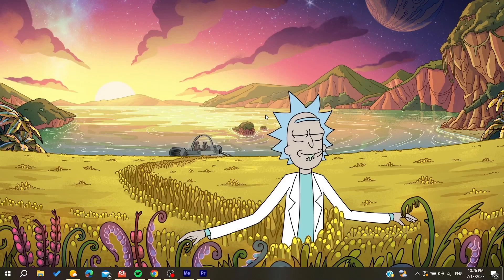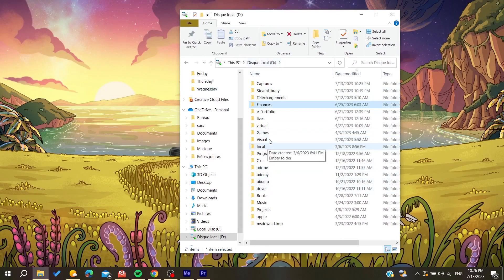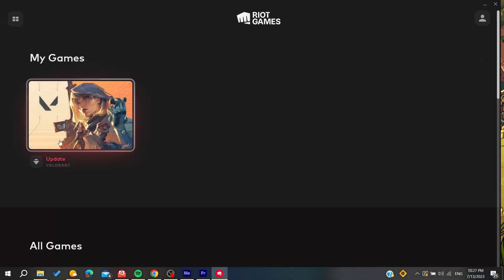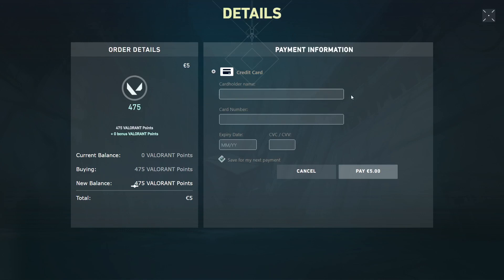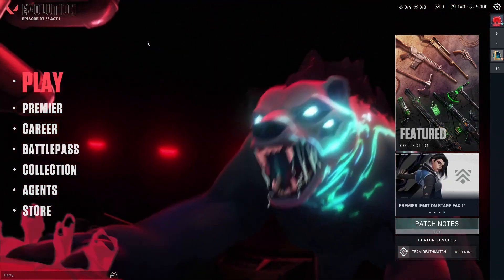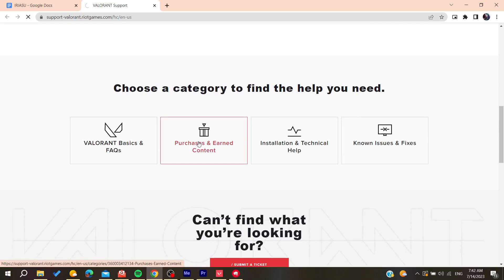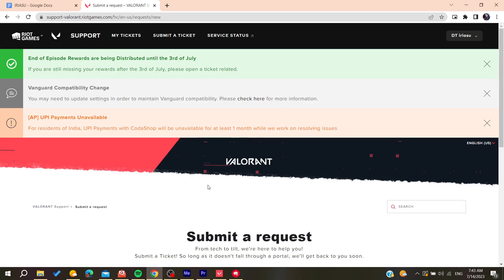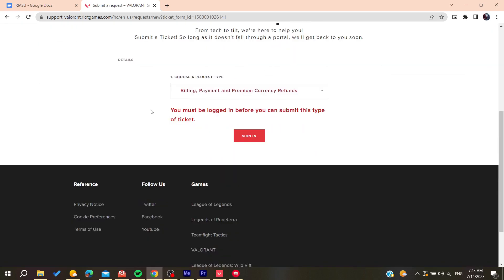How To Fix Valorant Transaction Declined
Today we talk about valorant transaction declined,how to fix valorant transaction declined,how to fix transaction declined in valorant,valorant